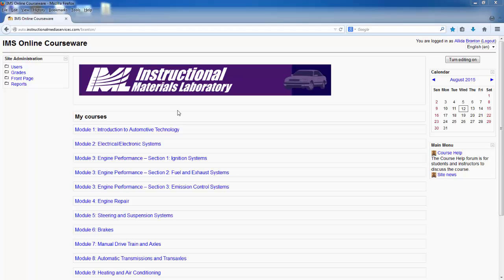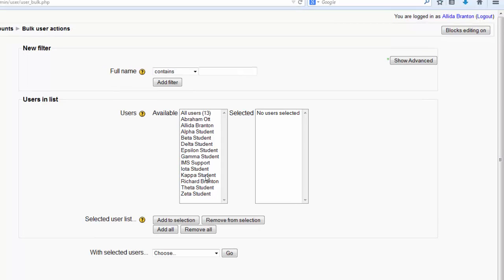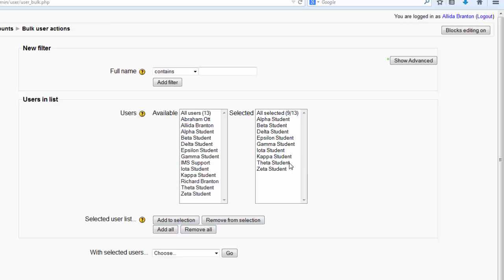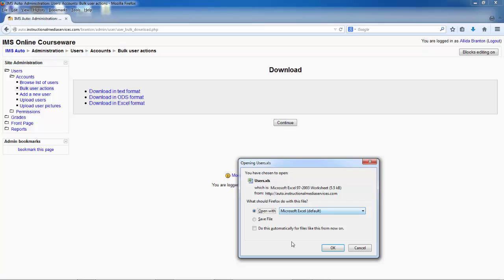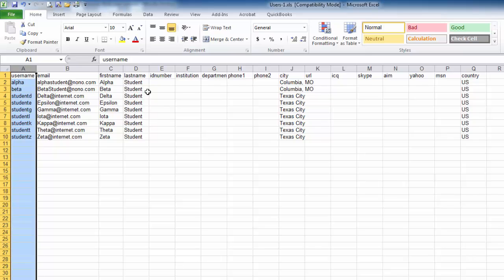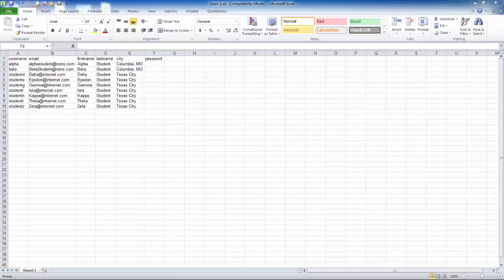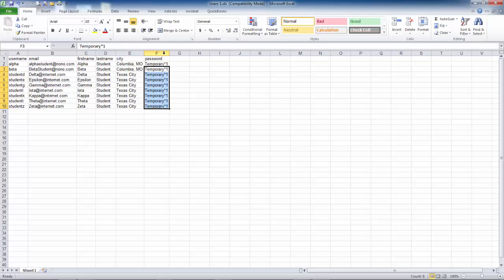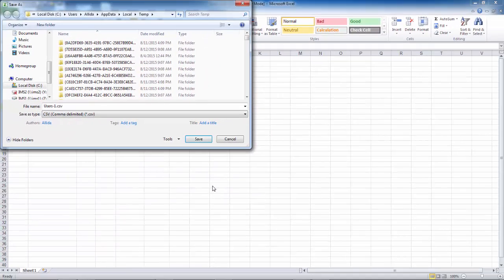How to Download Student Accounts in ATOC 1.9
The purpose of this video is to demonstrate how to download student account information from the 1.9 version of ATOC in order to then upload and create stduent accounts (in bulk) in ATOC 2.6